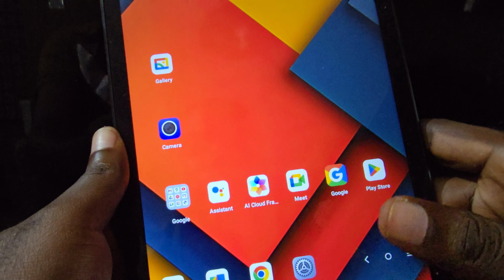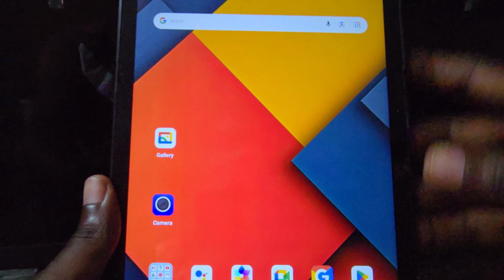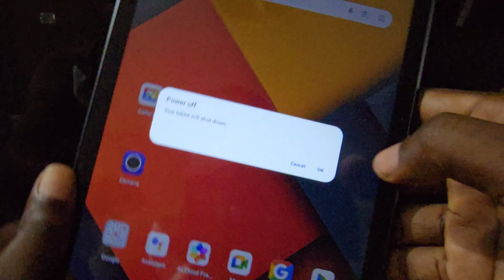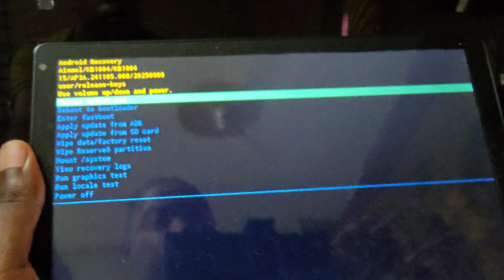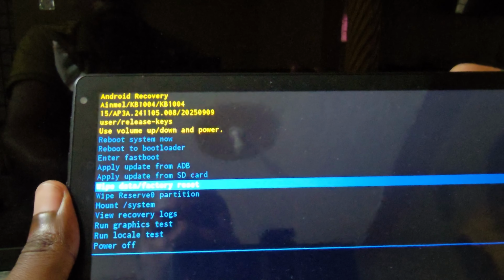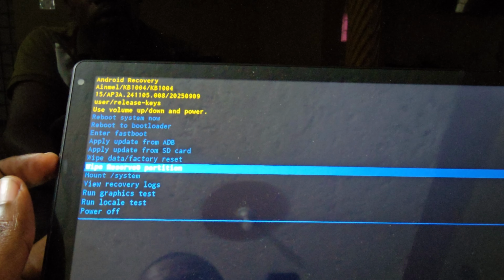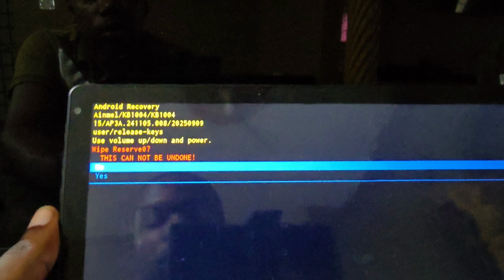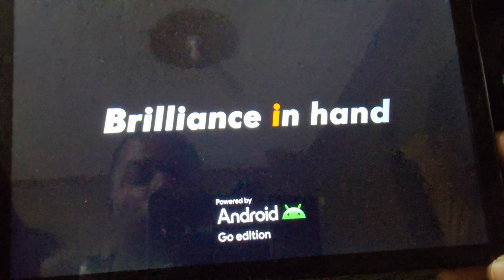Wipe Reserve Partition Android Tablet {Wipe Cache Partition}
This guide will show How to Wipe Reserve Partition Android Tablet or Wipe Cache Partition.